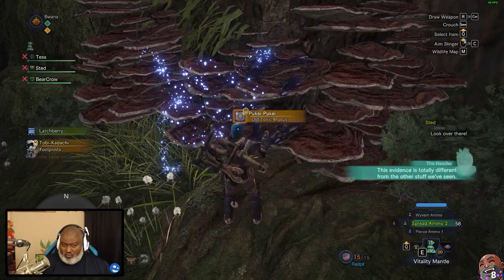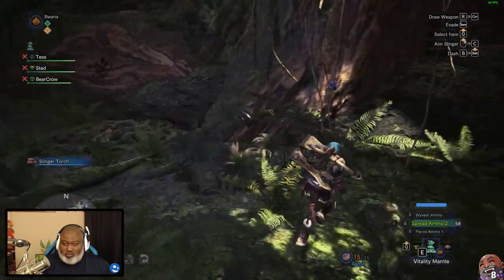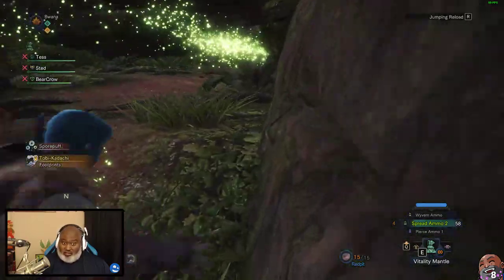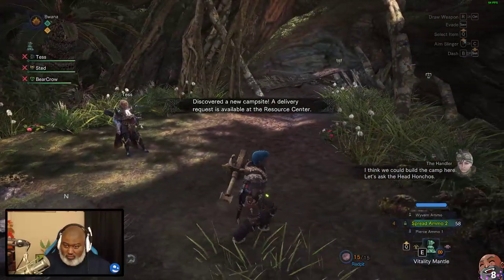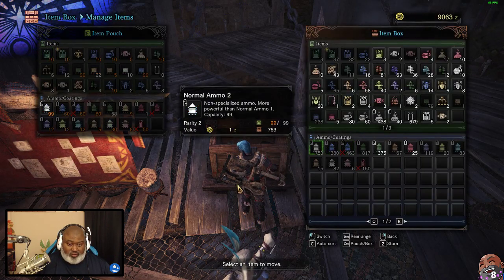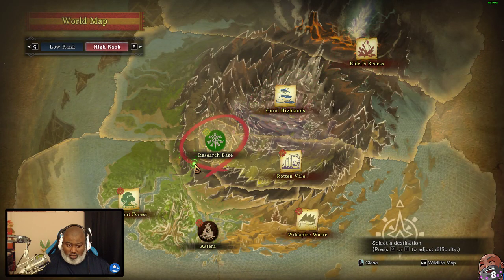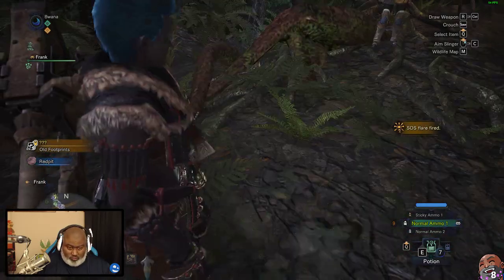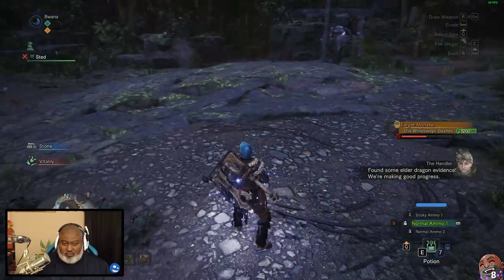Bwana Plays MONSTER HUNTER WORLD - Episode 43